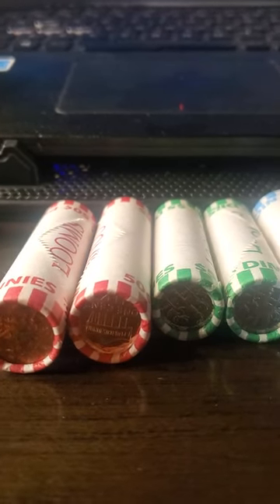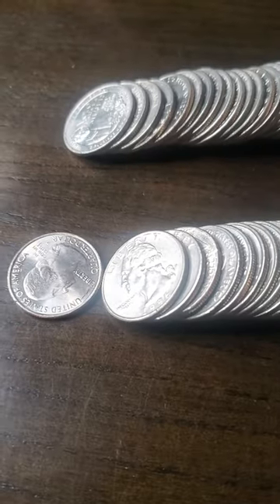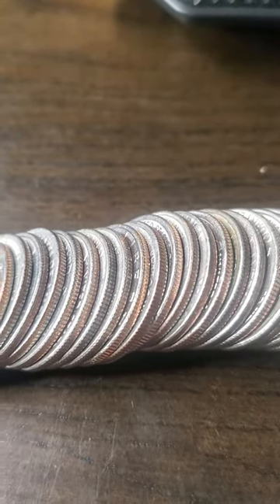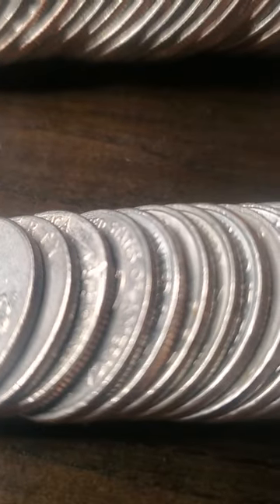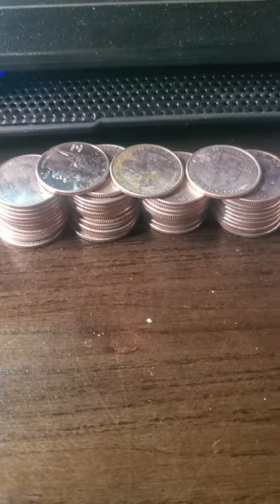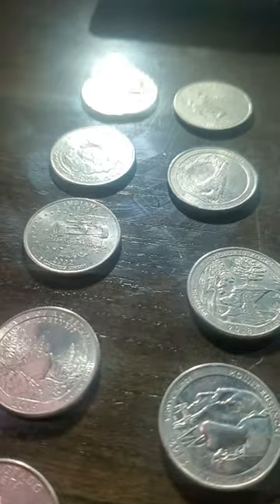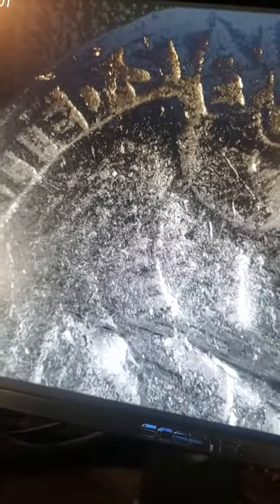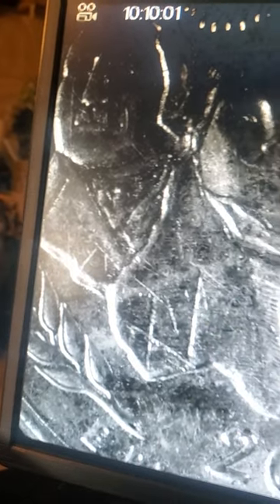Whats in your Pocket Double Dare Part 1 of 3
finding treasure in 2 coin rolls at a time